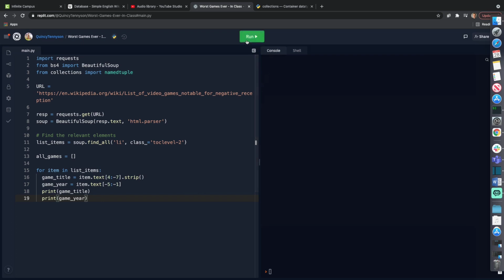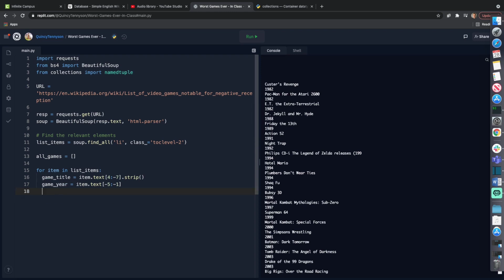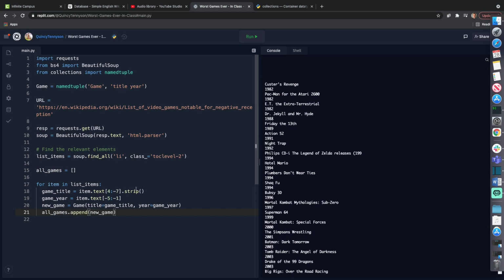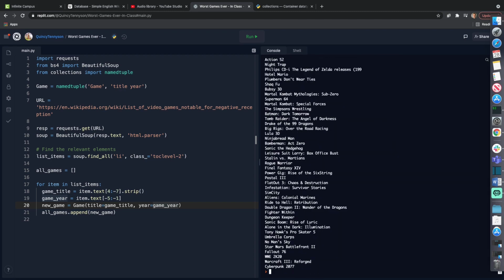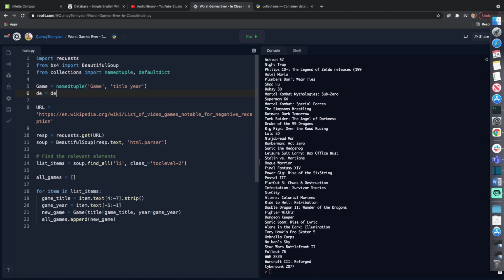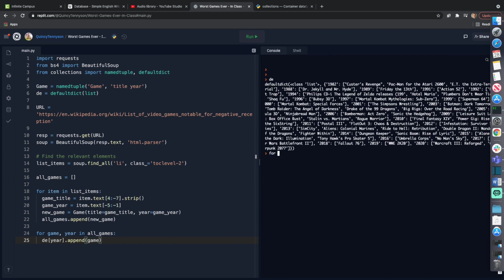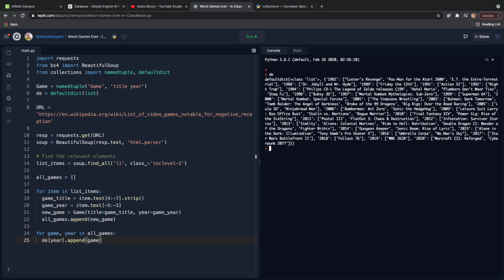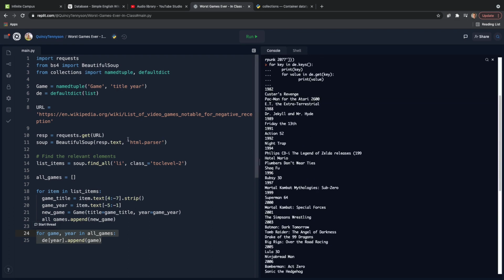The Worst Video Games with Beautiful Soup - Pt. 4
In this video we'll use namedtuples and a default dictionary to put the finishing touches on our Worst Video Games project.